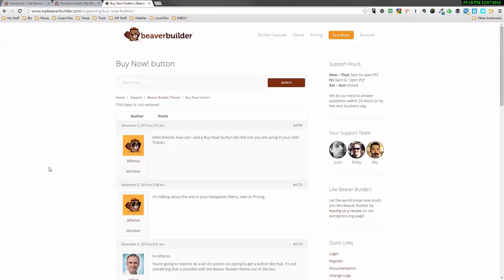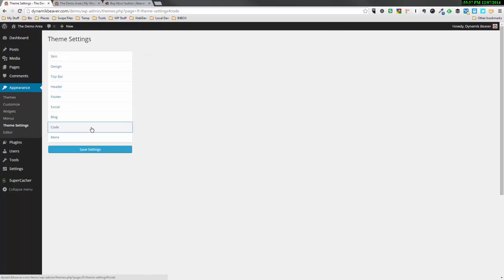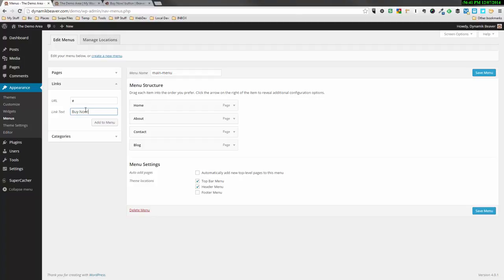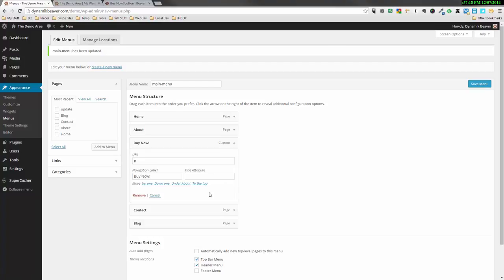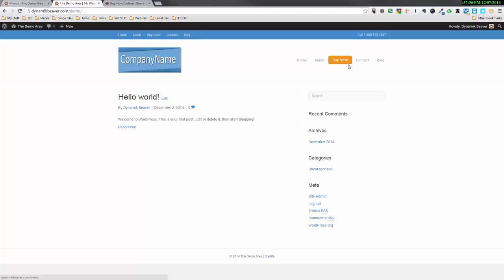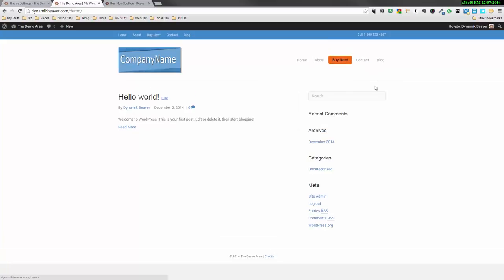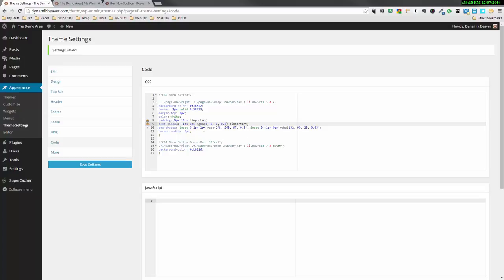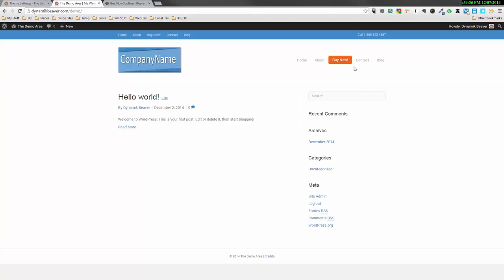How to add a Button to the Beaver Builder Theme menu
A quick 5 minute video showing you how to add a "call to action" button to the menu in the the Beaver Builder theme